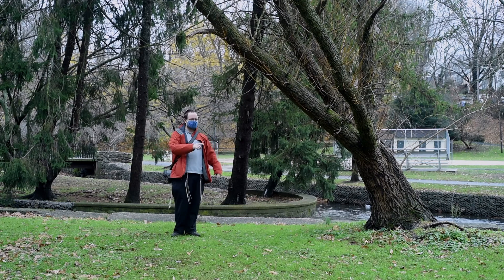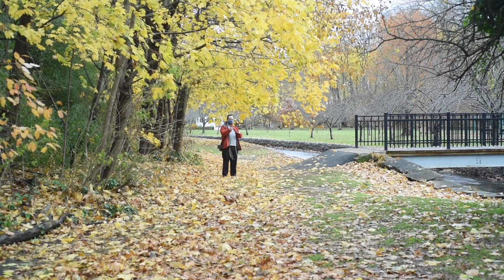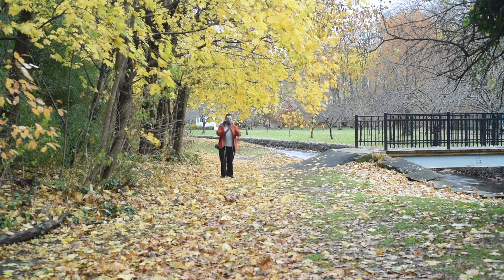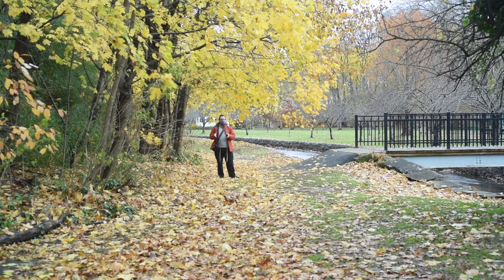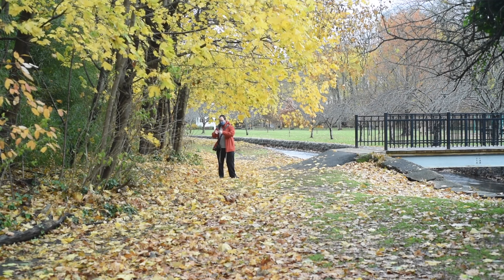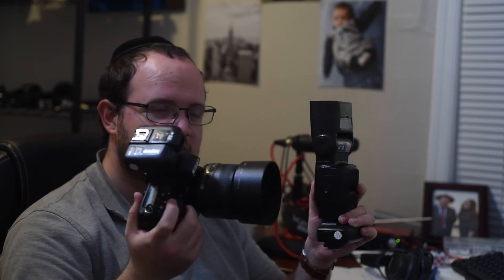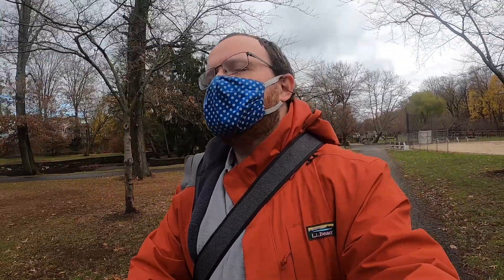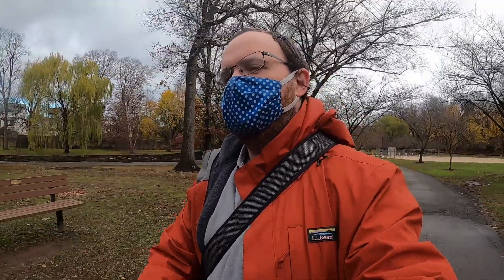WINTER PHOTOGRAPHY can still be EPIC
In this video I go through a bunch of different ideas about how to get epic photos even when the world might be a bit blah.